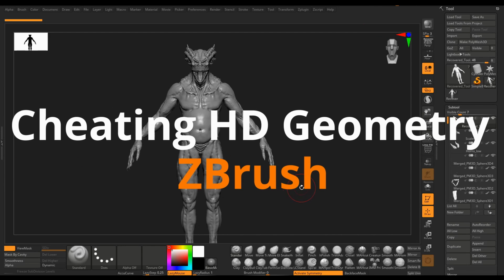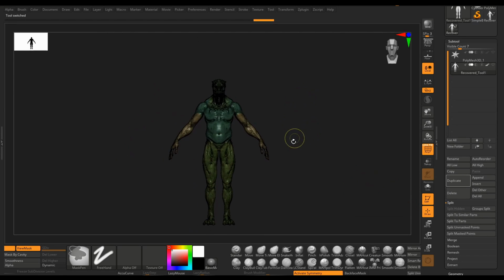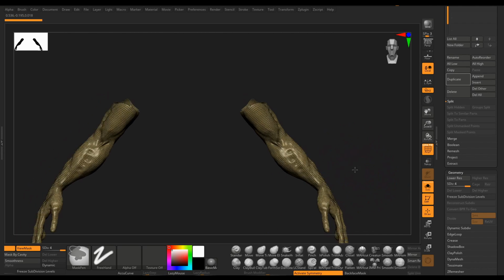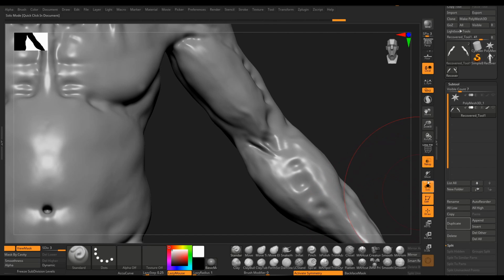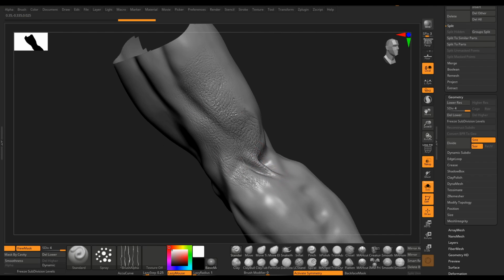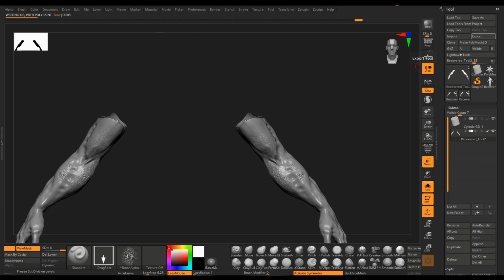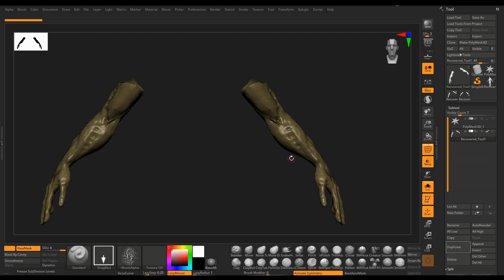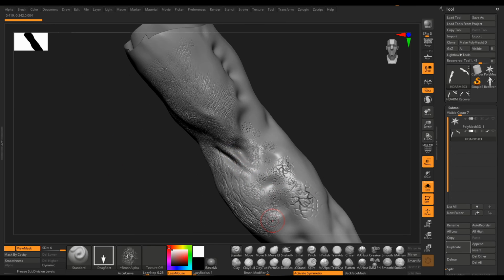Cheating HDGeometry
In this video im going to show my favorite HD Geometry Trick Hope you like it !